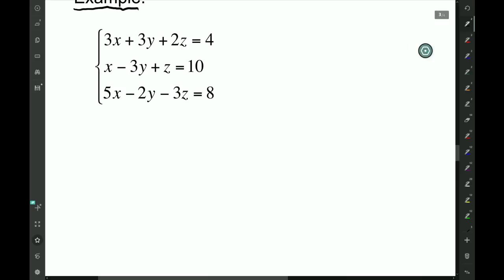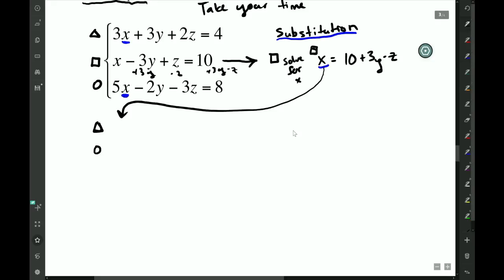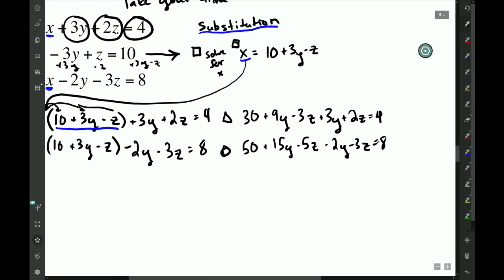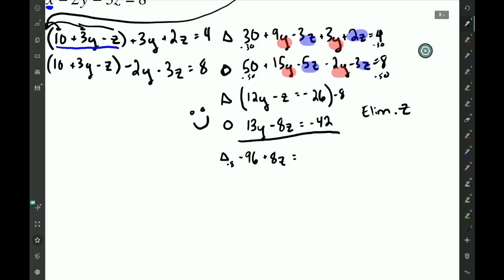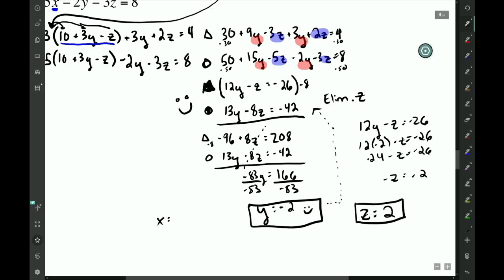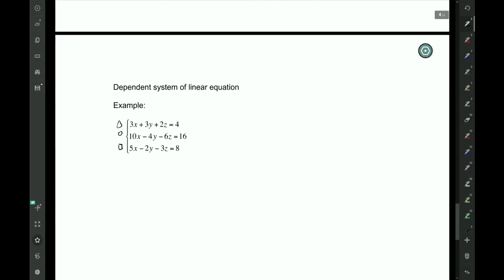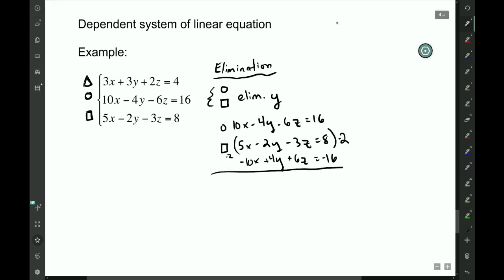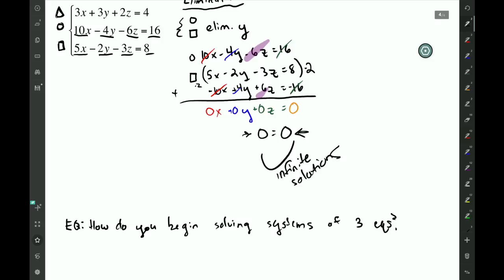CP Finite 2.1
Systems of 3 Variables